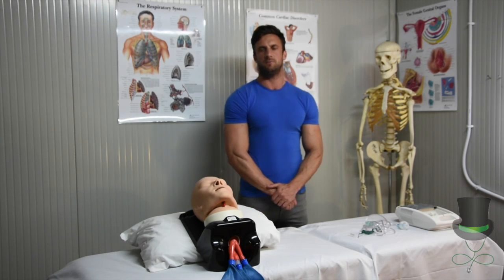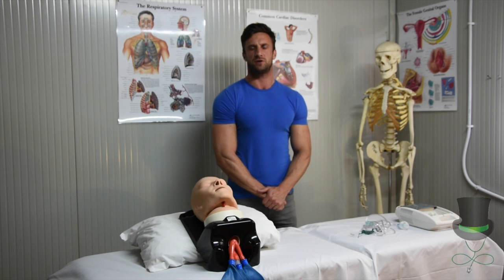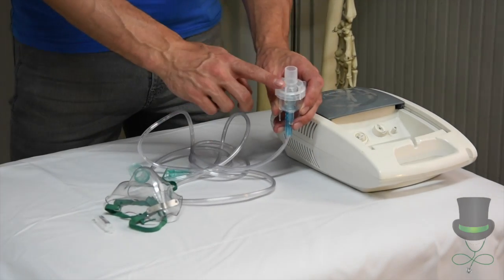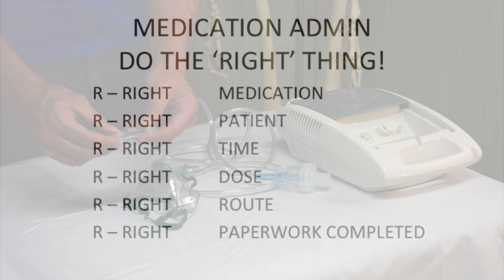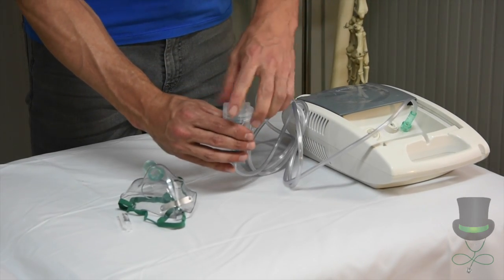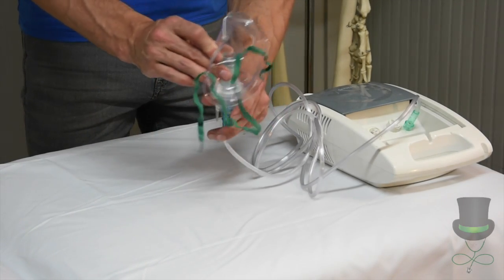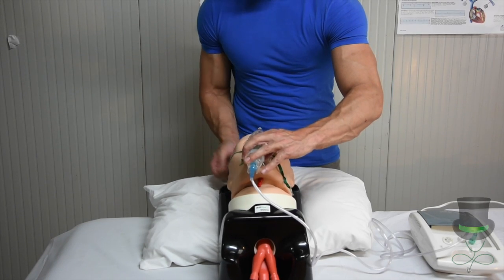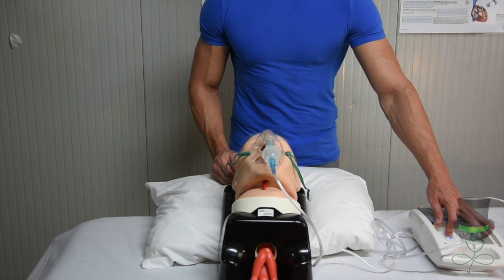Use of a Nebuliser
It goes through how to use a nebuliser. This device can be used to administer saline or medications into a patient's airway. It is a superior delivery method to inhalers, even with spacers, as the nebulised particles are more easily inhaled into the lungs.